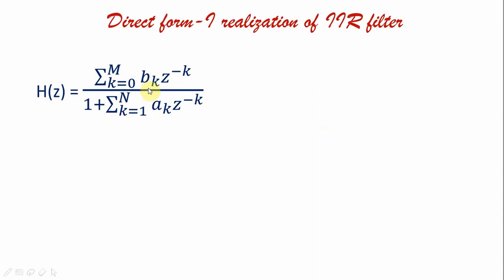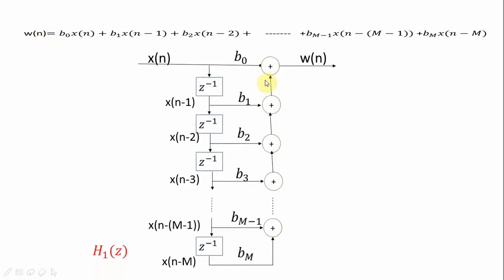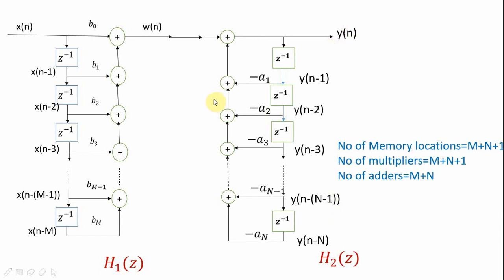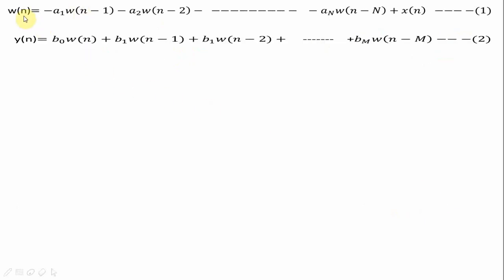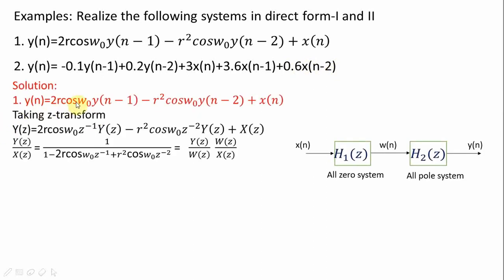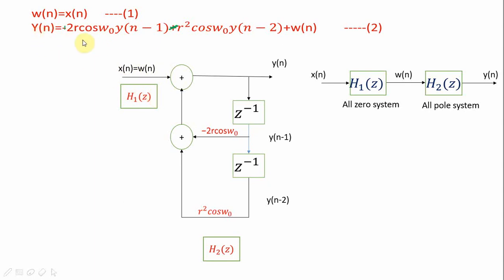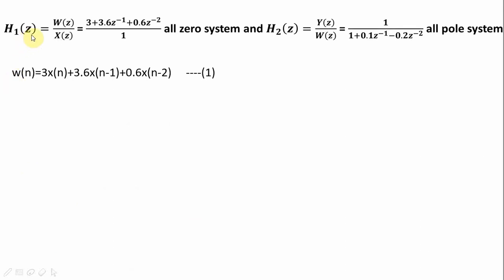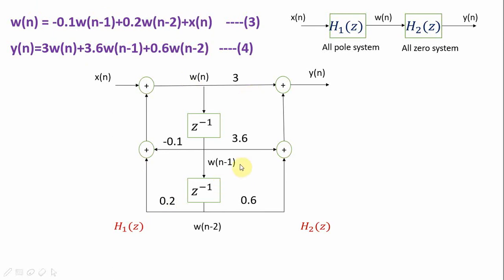IIR filter realization in Direct form I and II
In this lecture, Direct form-I and Direct form-II realization of IIR filter explained with typical examples.